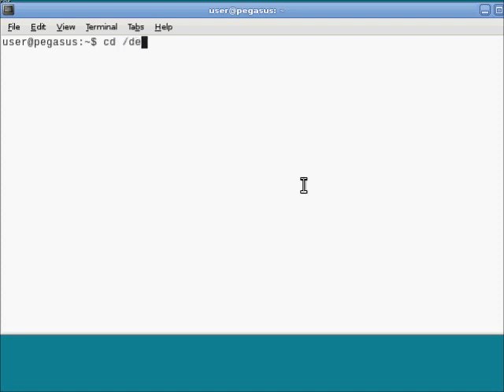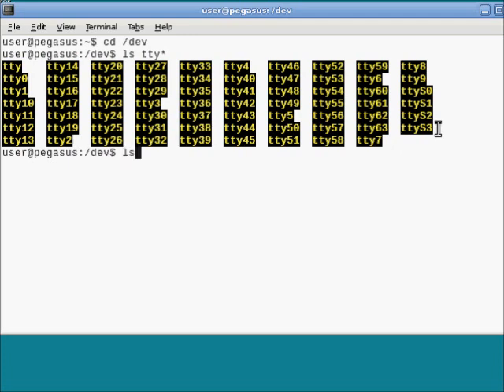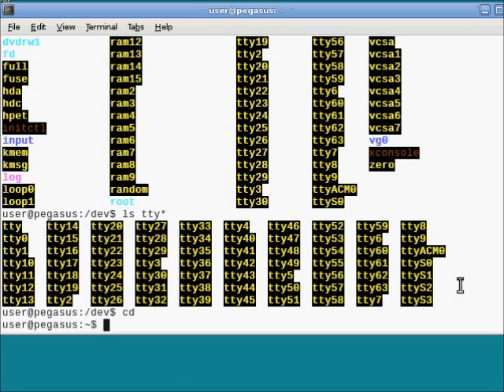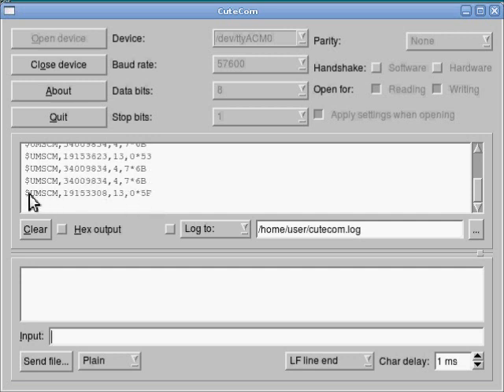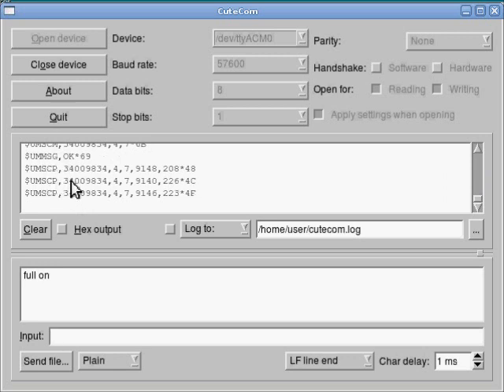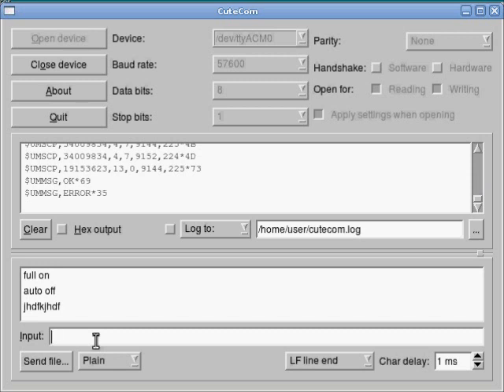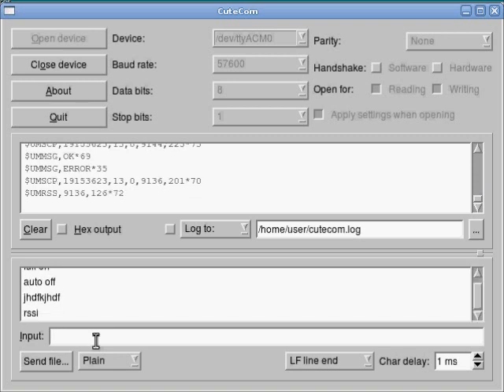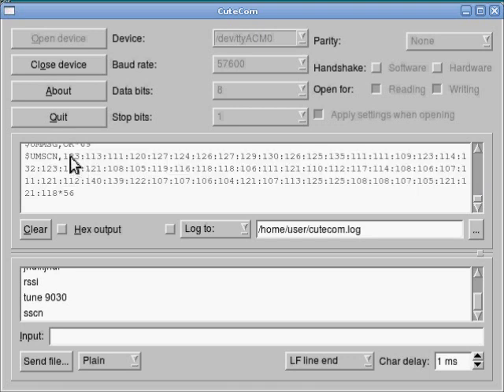Testing the Grid Insight AMRUSB-1 on Linux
This screencast shows the basic serial interface of the Grid Insight AMRUSB-1 Utility Meter Data Receiver. Included are an overview of the SCM meter data output syntax and some basic diagnostic commands.